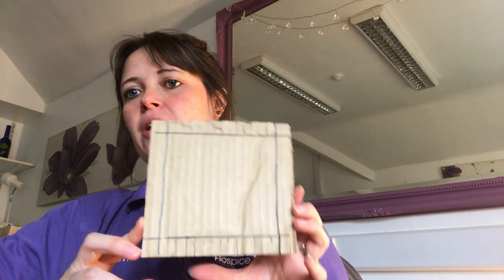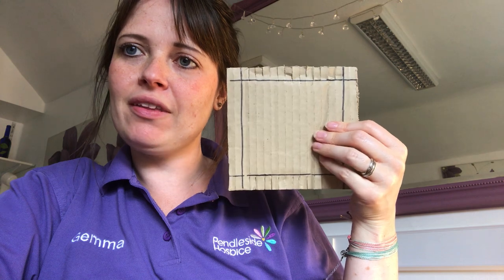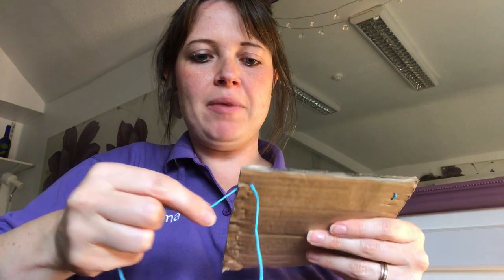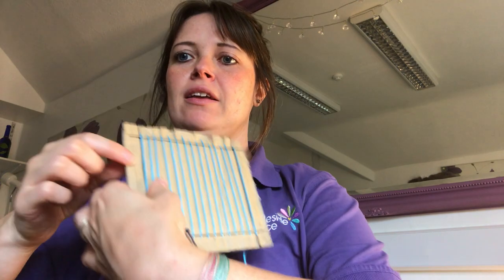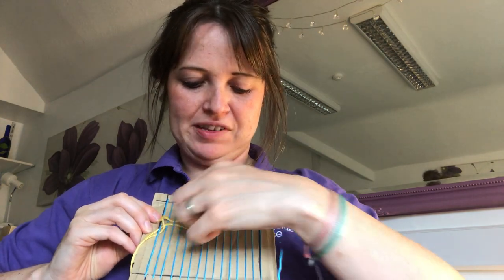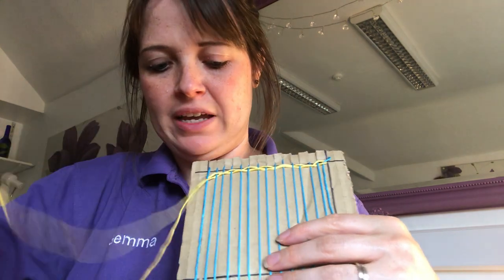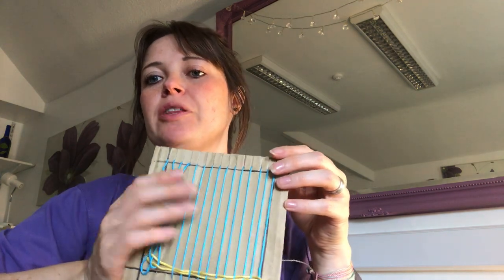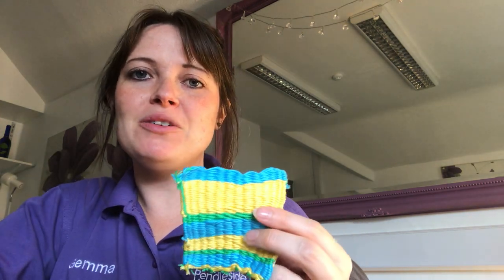‘Art or All’ How to cardboard weave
In this video you will learn how to weave using just cardboard and wool!